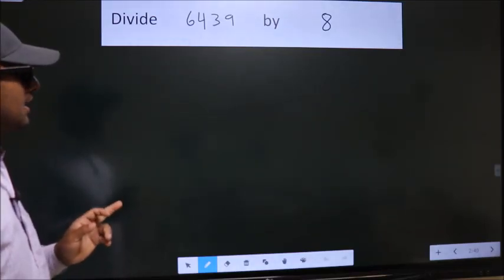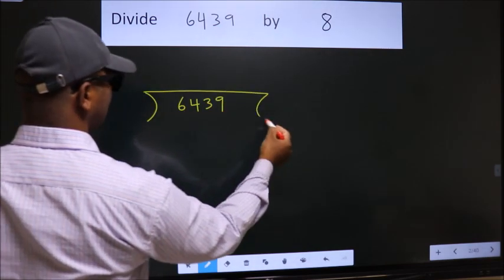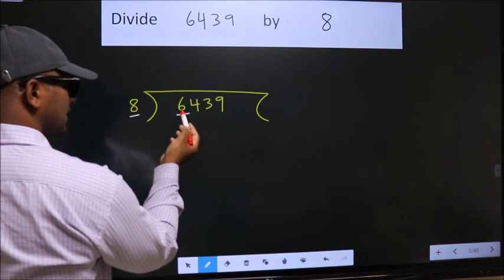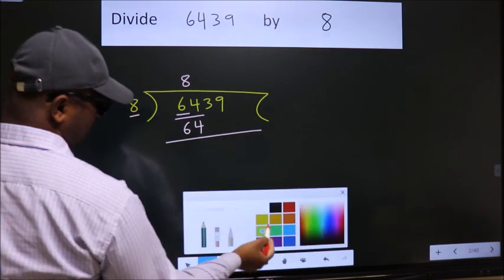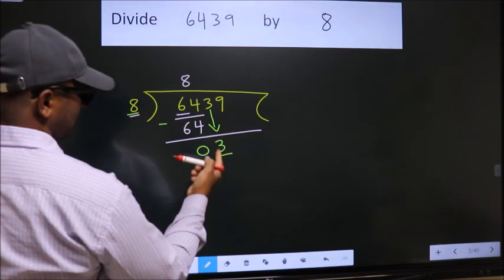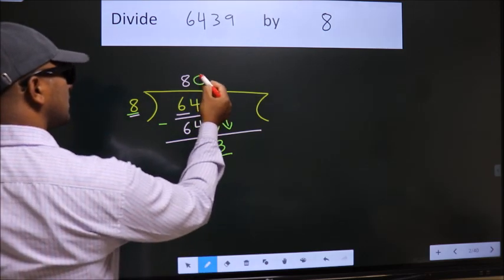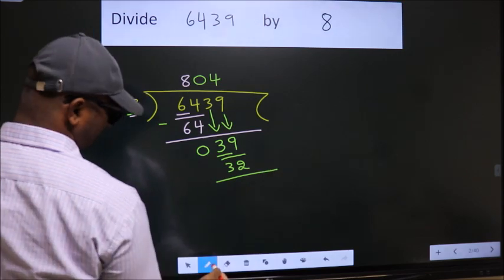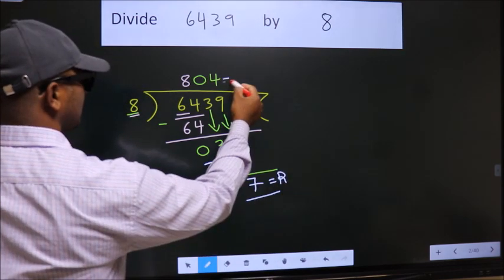Divide 6439 by 8 many get this quotient wrong